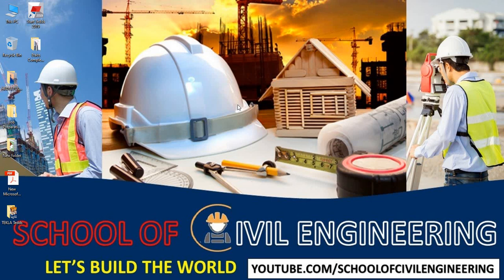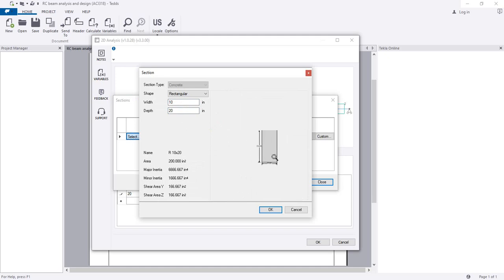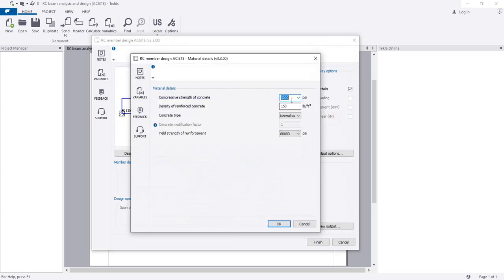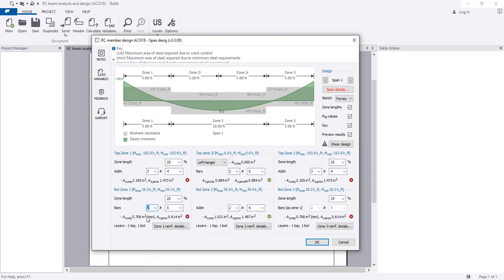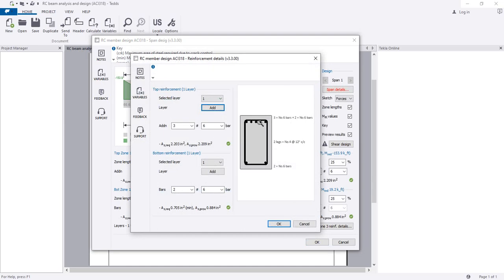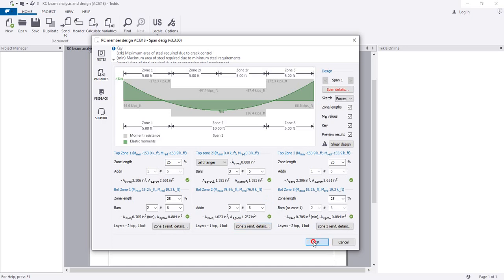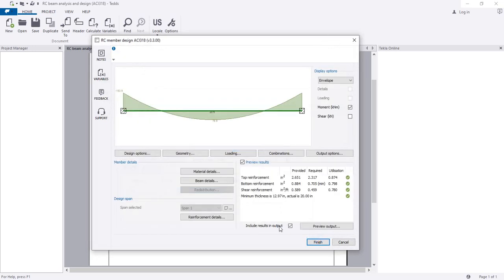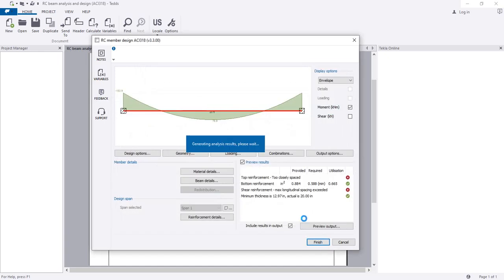Tekla Tedds tutorials for Beginner | Analysis and Design Fixed Supported Beam As per ACI 318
Explore the full playlist of Tekla Tedds tutorials for beginners. Learn how to use Tekla Tedds for structural design, calculations, and documentation with step-by-step instructions. Perfect for civil and structural engineers looking to master Tekla Tedds for efficient design workflows. Watch now to enhance your skills with this powerful tool!